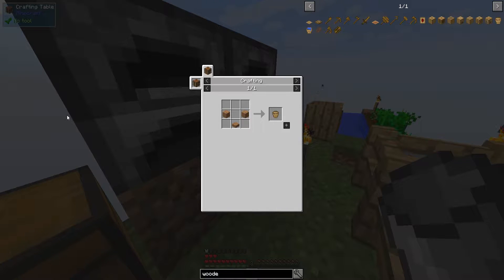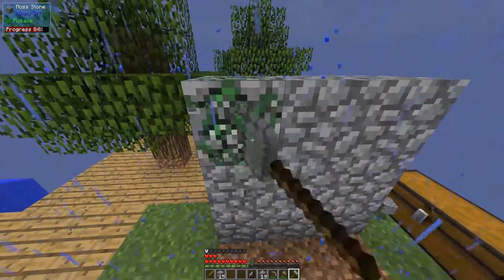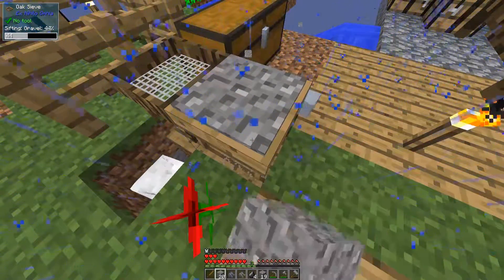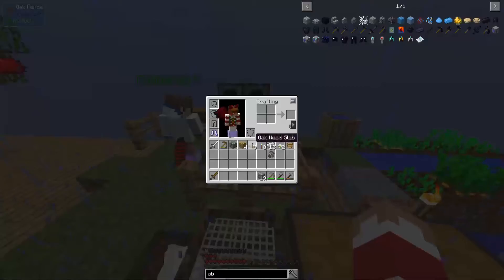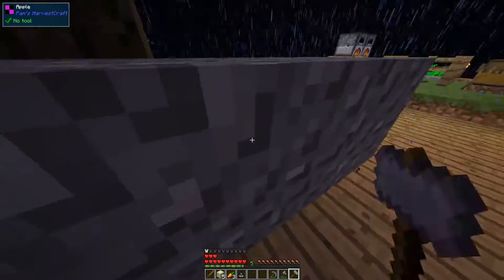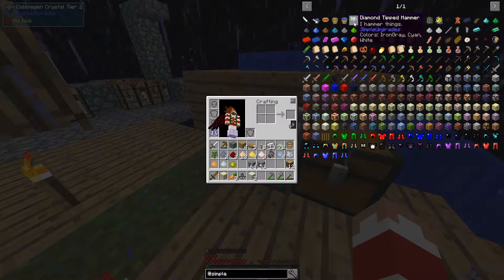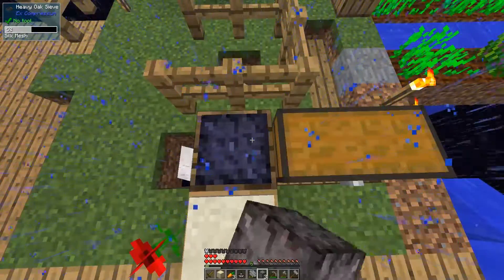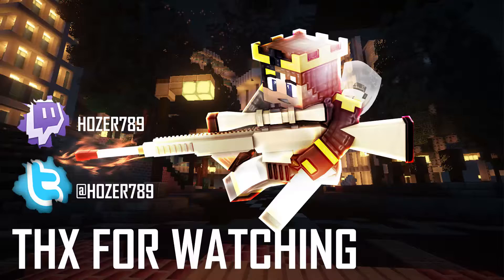Skywars UHC: Grind (CrossOverGamers UHC)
Crossover is back and this time with something meet Skywars uhc were we combine the 2 popular game modes skywars and uhc and threw in a little bit of modded just to finish it off